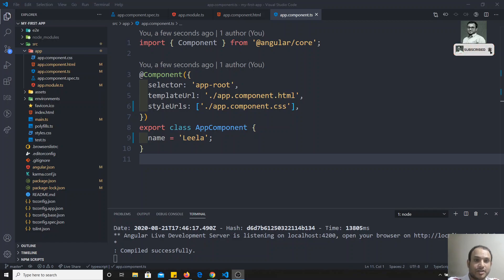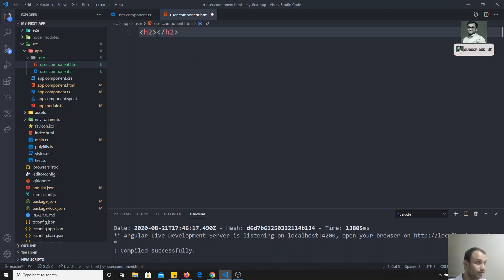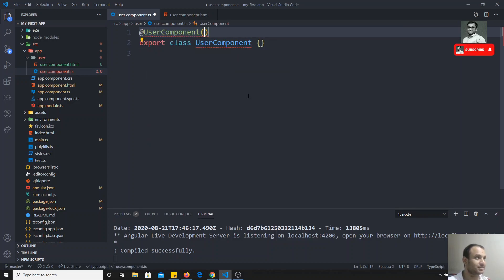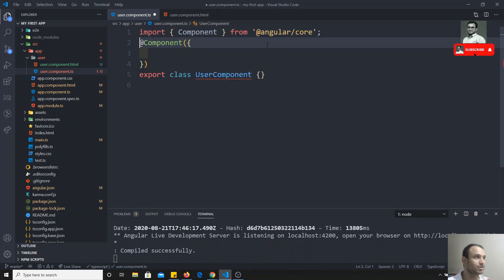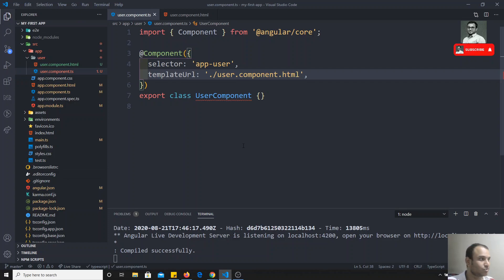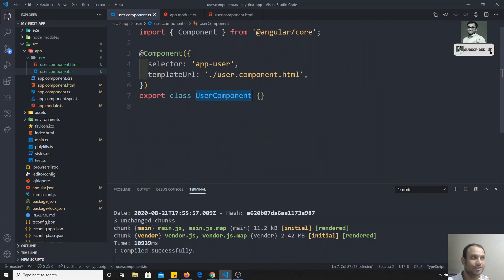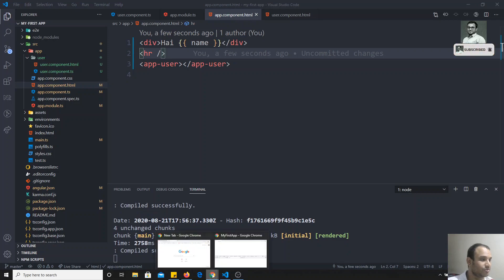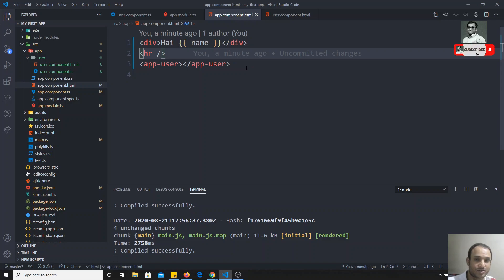6. Create New Custom Component in Angular and add it into the App Module in component declarations.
Hi Friends
In This video, we will create a new custom component and register it into the app module in the component declarations in the angular.